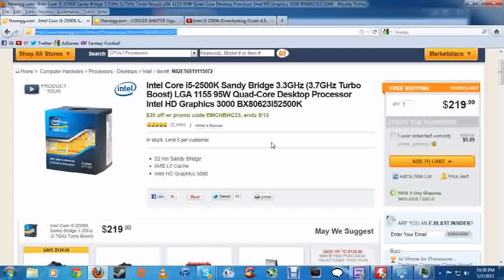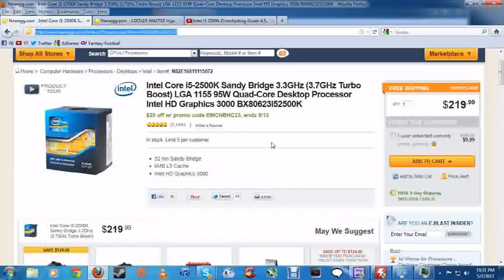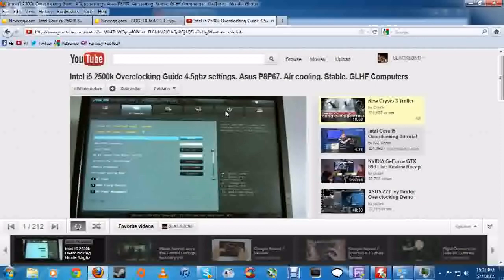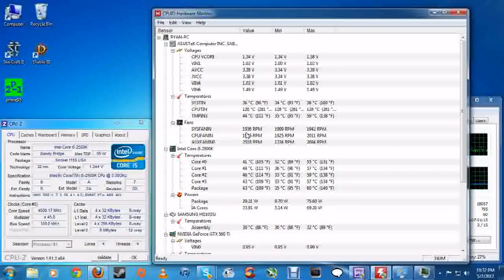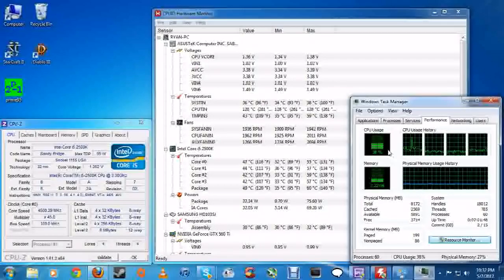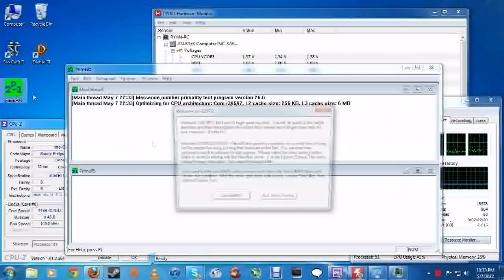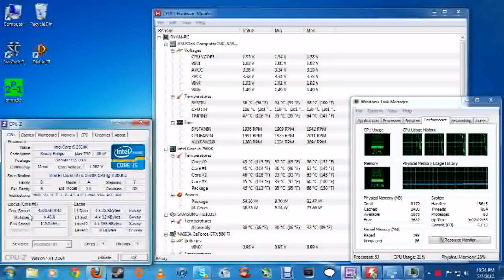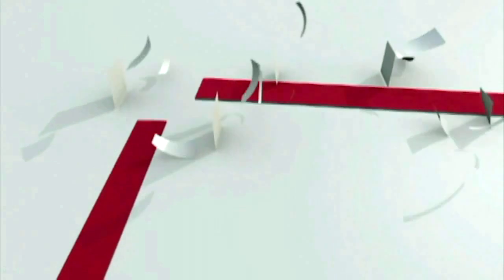Overclocking: Intel Core i5-2500K Sandy Bridge 3.3 GHz - 4.5 GHz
Follow "The Hate" on Twitter

RAM - G.SKILL Ripjaws 8GB DDR3 1600
PSU - Antec HCG-900 900W ATX12V v2.3
CPU - Intel Core i5-2500K Sandy Bridge 3.3GHz
CPU Cooler - COOLER MASTER Hyper 212 Plus
Motherboard - ASUS SABERTOOTH P67 LGA 1155

glhfcomputers - Intel i5 2500k Overclocking Guide